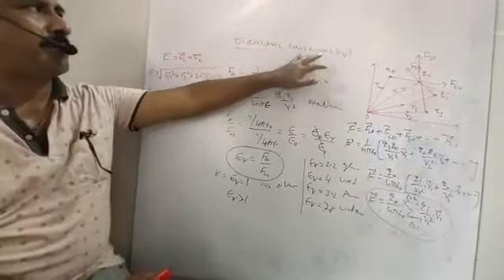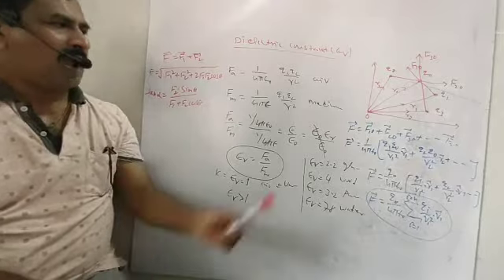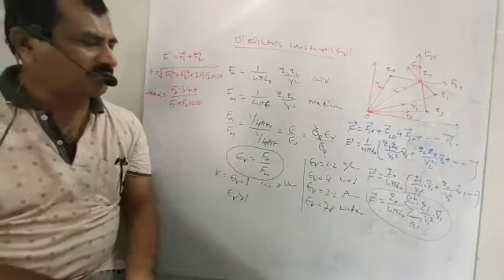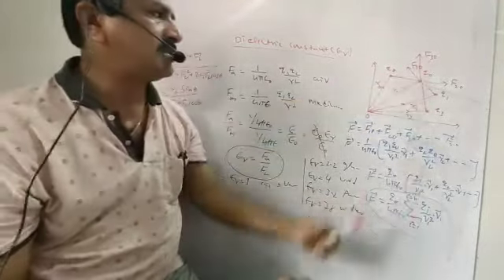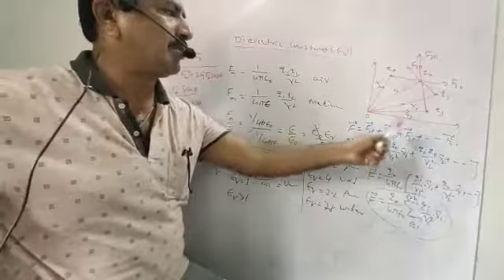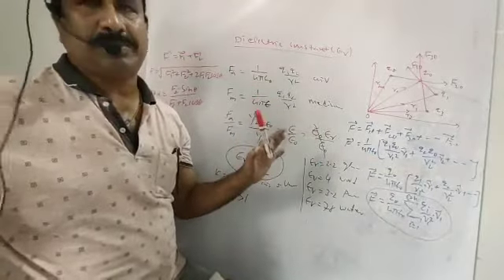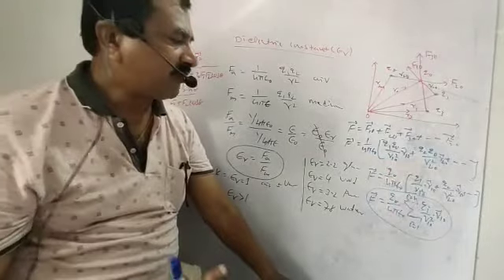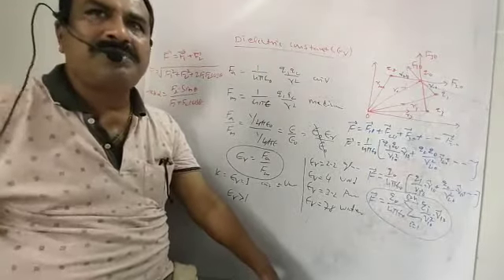Dielectric constant and superposition principal